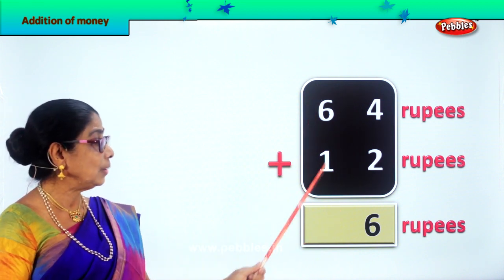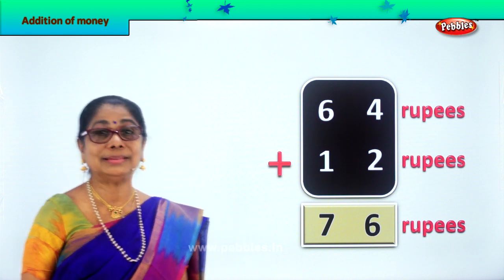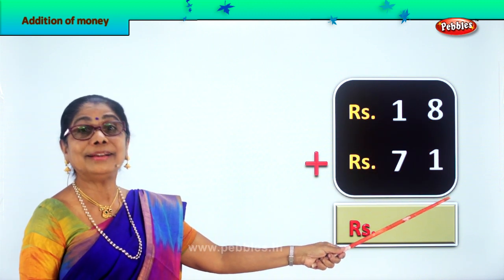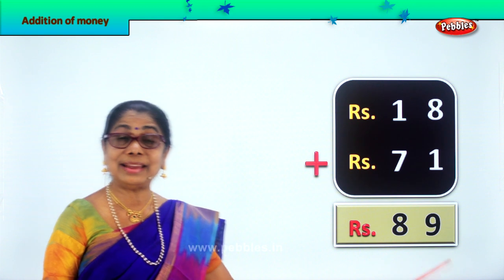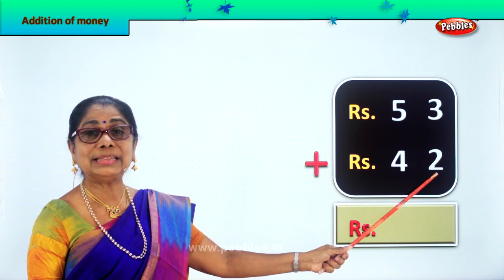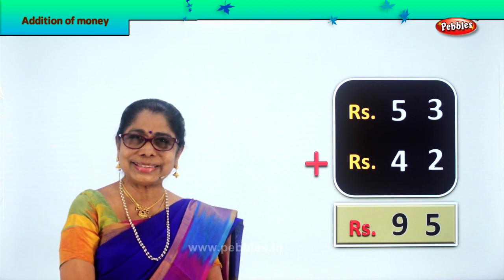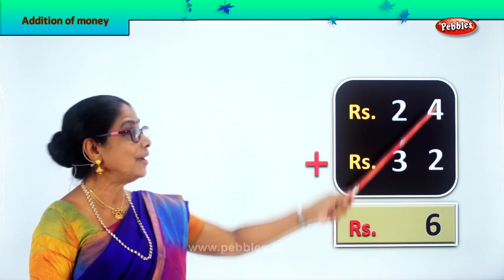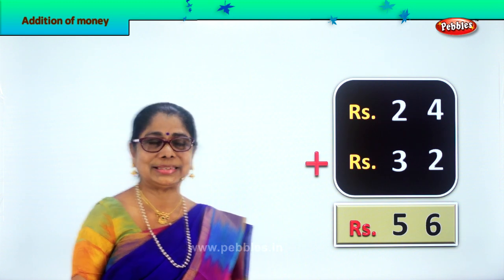2nd Std Maths | Addition of money | Mathematics Class -2 | Maths Part-217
2nd Std Maths | Addition of money | Mathematics Class -2 | Maths Part-217